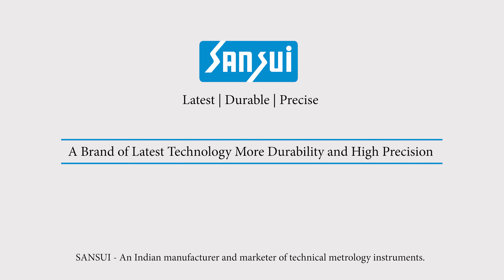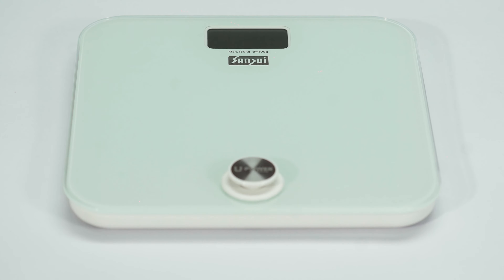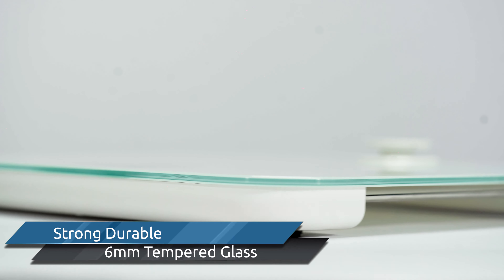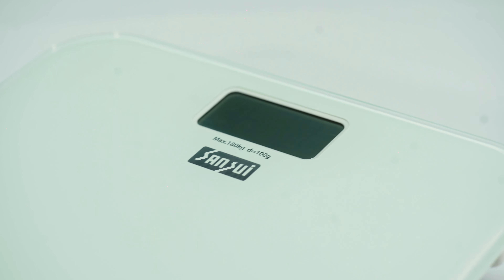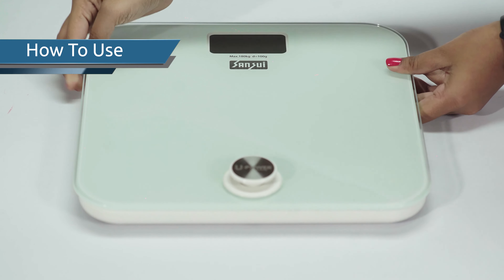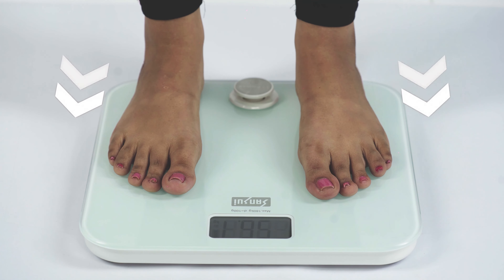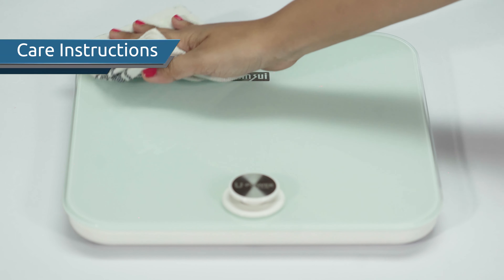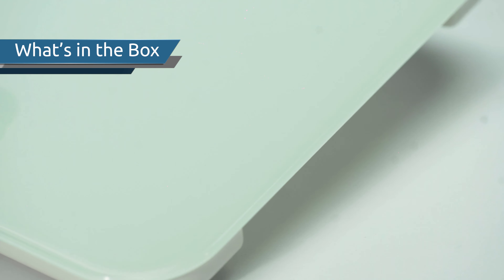SANSUI Electronics Battery-free Digital Bathroom Body Weighing Scale-white